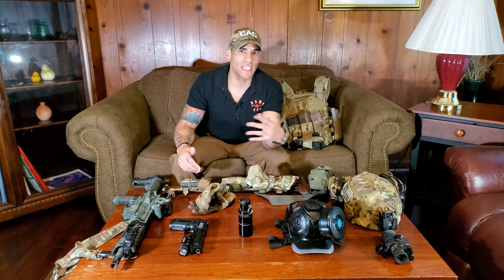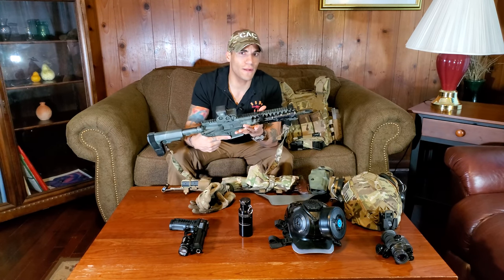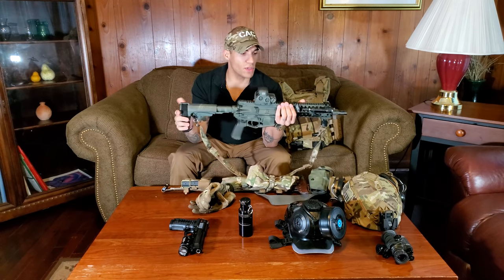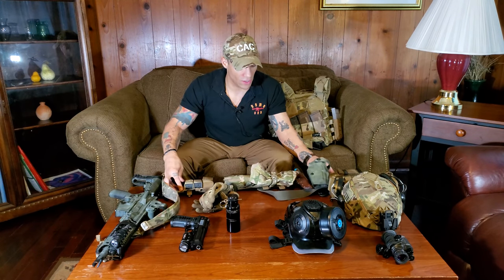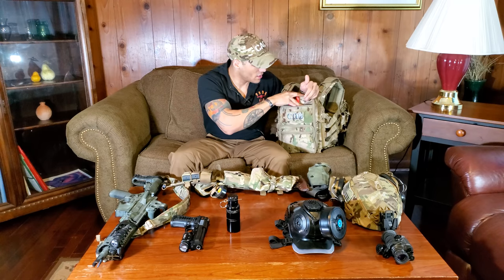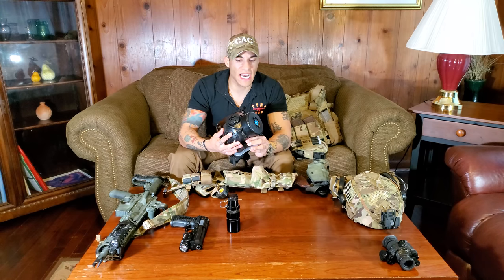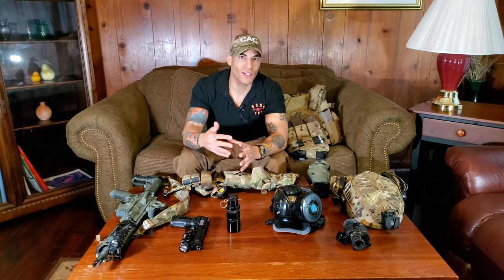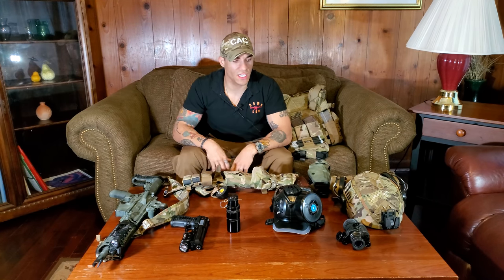CQB Fundamentals - Episode 1: CQB Mindset and Equipment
Super excited to get more instructional stuff out! This is the start of my CQB series where I go over tips, tricks, and tactics for being successful in the CQB environment.

T. Boyrie
USA